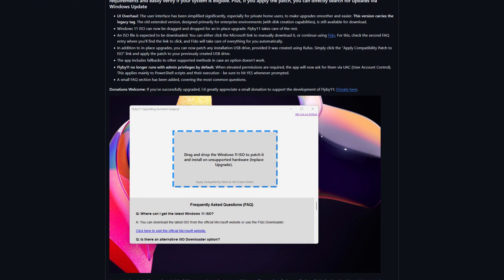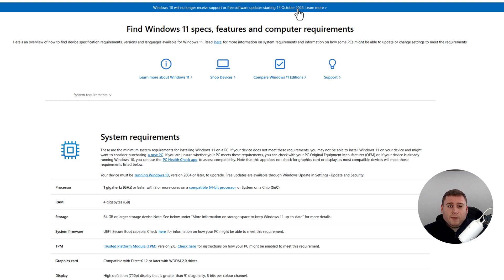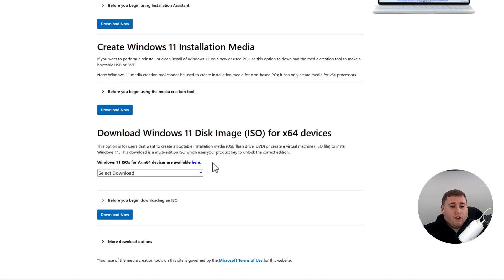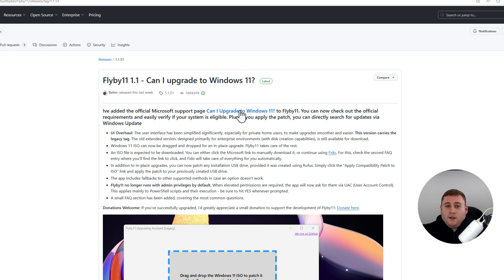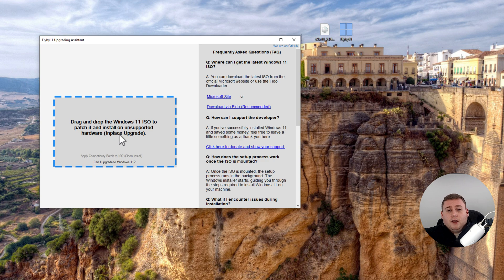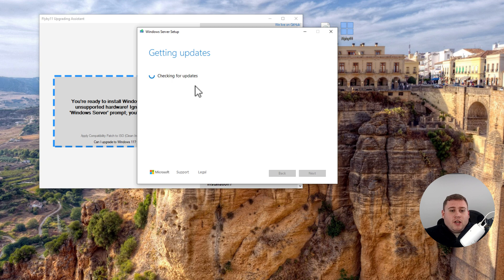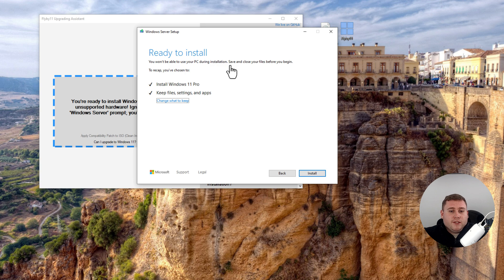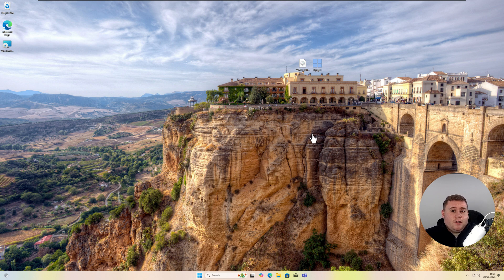Upgrade to Windows 11 24H2 on Unsupported Hardware the EASIEST way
In today's video, I demonstrate how you can install Windows 11 24H2 onto unsupported hardware via the easiest method possible. This is using some software called Flyby11 which can be downloaded for free and bypasses the system requirements check that the Windows installation performs before installing onto the system. This is also via an in-place upgrade meaning all of your files, documents and applications will also easily transfer across during the upgrade too!

Please also make sure you perform a backup of your system and files before doing this upgrade.

If you found this video helpful or interesting please SMASH that SUBSCRIBE button, hit the like button to help get this video into the YouTube algorithm and also let me know your feedback in the comment section down below!

Looking to get in touch with me to enquire about any business related queries?

Video chapters below:

Intro (0:00)
System Requirements (0:56)
PC Health Check App (2:40)
Downloading Windows ISO (3:21)
FlyBy11 Software (4:30)
Installing Windows 11 (10:40)
Outro (12:26)